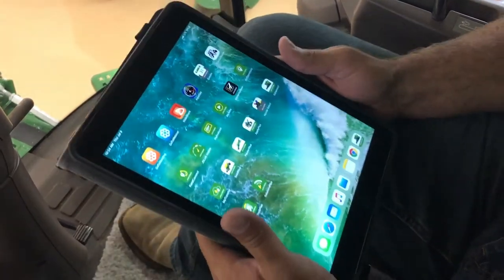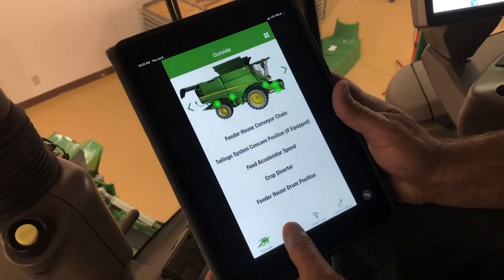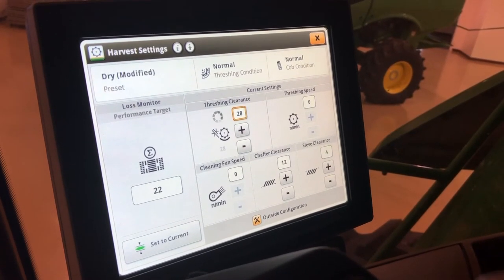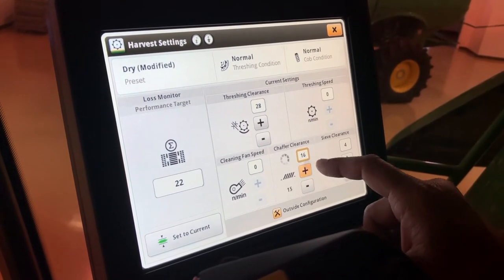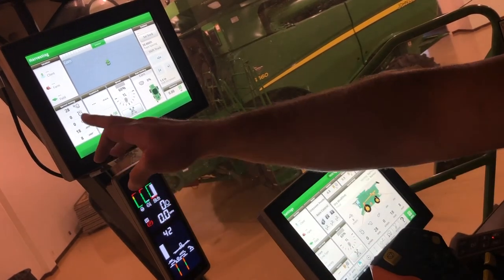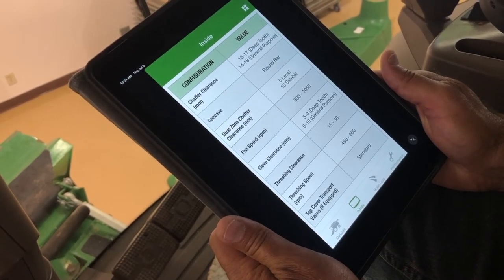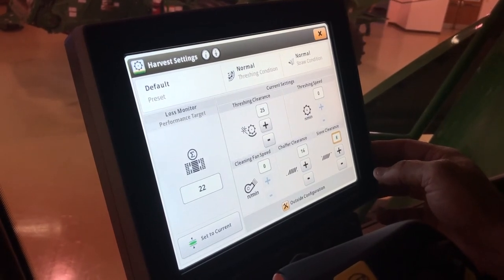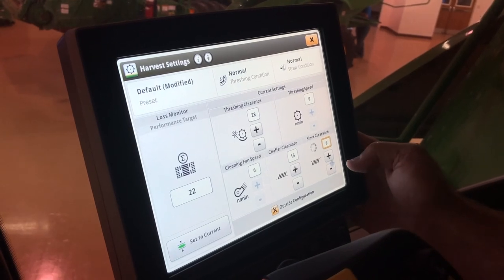In Cab Settings and Adjustments - S700 machines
In this video, we discuss in-cab settings and adjustments on S700 series combines.
Corn:
0:29 - GoHarvest app
1:40 - threshing clearance, threshing speed, fan speed, chaffer and sieve clearance, loss monitor
Beans:
3:31 - GoHarvest app
4:35 - threshing clearance, threshing speed, fan speed, chaffer and sieve clearance, loss monitor